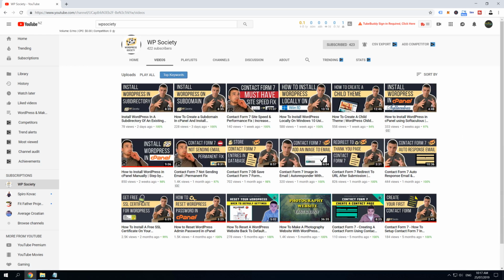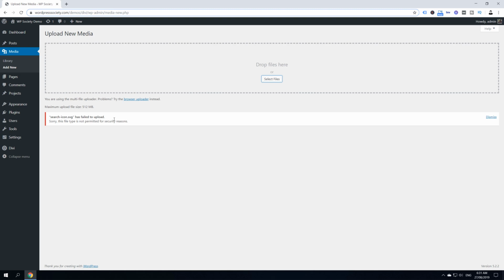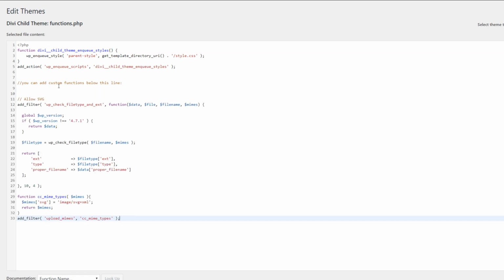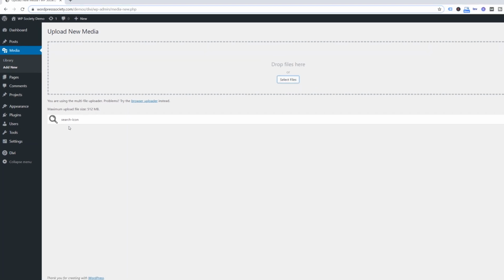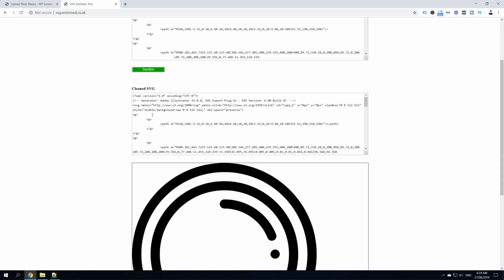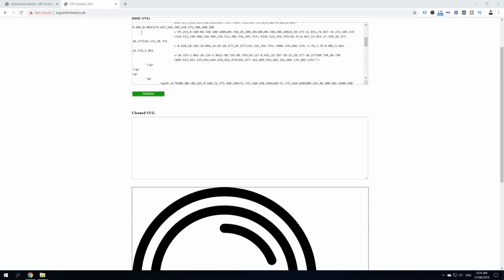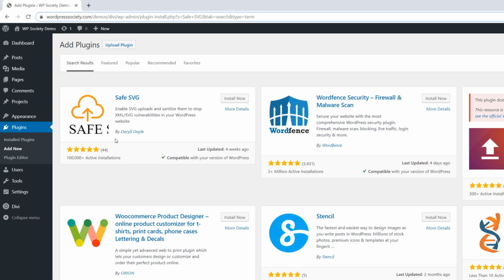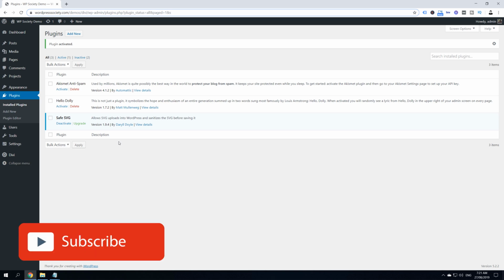How to Embed SVG in WordPress | Add SVG to WordPress Secure Way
If you're trying to figure out how to add  SVG images to WordPress this is the right video for you. In this video I'm teaching you two safe ways on how to embed SVG in WordPress.

💰 My #1 Recommendation To Make a Full-Time Income 👇
CLICK HERE ➜ ➜ ➜

In this tutorial I will show you how to center inline Divi buttons. Recently when I was building this website I wanted to have 3 buttons inline so I come up with solution witch does not require editing any CSS but just injecting a two little snippets into our column settings and button settings.

We ll do it through 3 steps:
Add section, columns and insert Button module
Apply CSS snippets to Column & Buttons Settings
Add Custom CSS to into row/column & button settings

This is a great tutorial to learn:
How to Embed SVG in WordPress
How To Add Vector Images In WordPress
How To Upload .svg Files To The WordPress Media Folder

Inspired by Josh Hall: How to Create a Call To Action Button for the Divi Menu

WP Society Team!